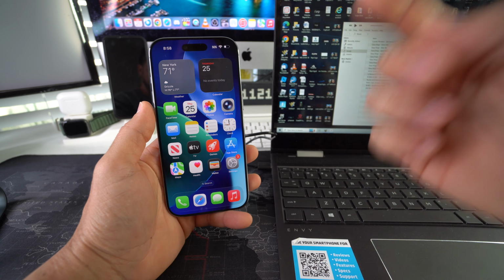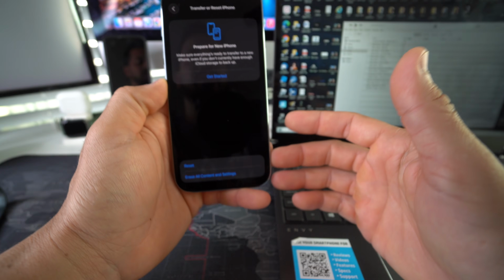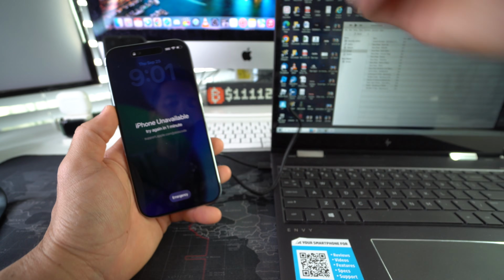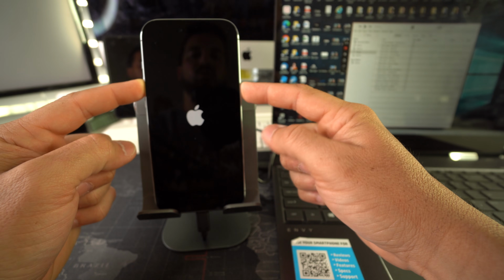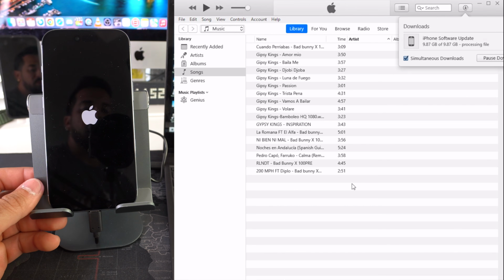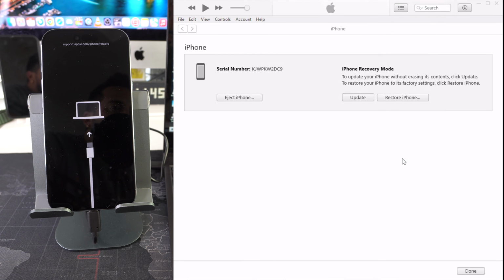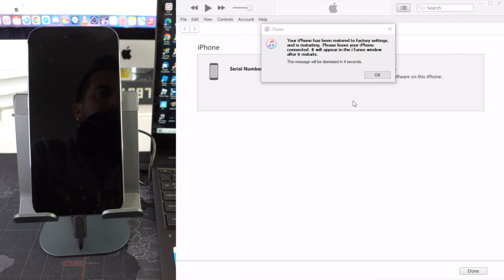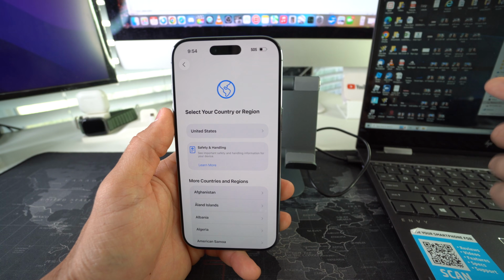How To Factory Reset & Restore your iPhone Air on Windows PC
Did you forget your iPhone Air password?
All you have is a Windows PC?

Here is the solution! This is a video on how to perform a factory reset on your Apple iPhone Air with a Windows PC.

Step 1 - Download & install iTunes on the Windows PC
Step 2 - Put the iPhone into restore mode while connected via USB-C
Step 3 - Download the software file needed and allow the process to complete
Done. Enjoy!

0:00 - Intro
0:23 - Overview
0:45 - 1st Method
1:27 - 2nd Method
3:49 - TIPS to reset & restore
6:10 - Outro

iPhone Air Models:
A3517 (International)
A3260 (USA, Middle East, Canada, Mexico),
A3518 (China)

Buy the Apple iPhone Air - coming soon

TECH STUFF
Custom iPhone Cases

Camera Lens
Lighting Kit